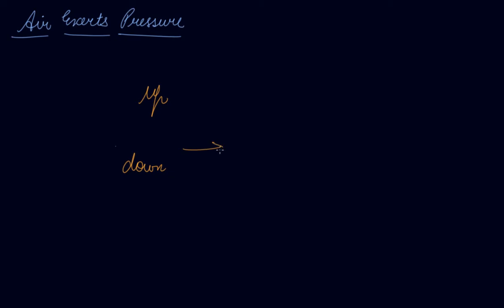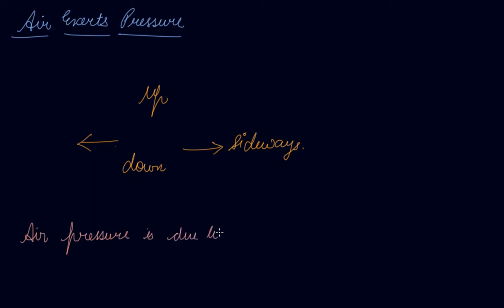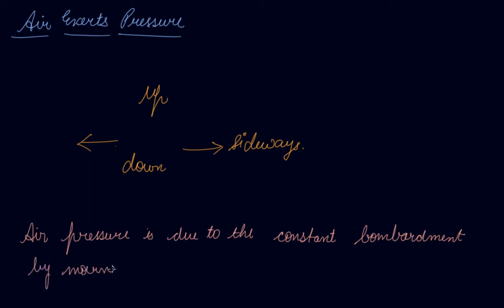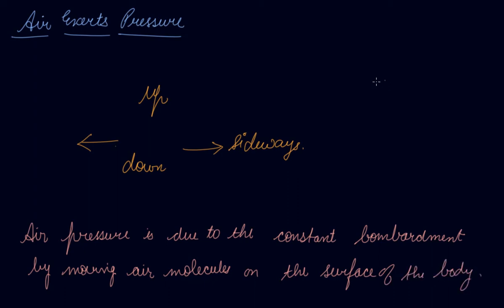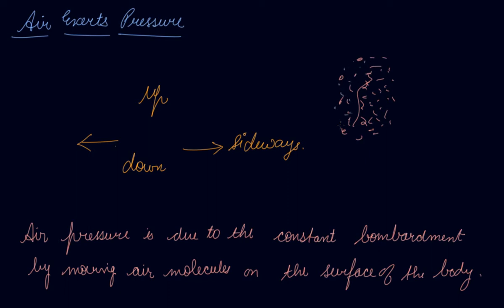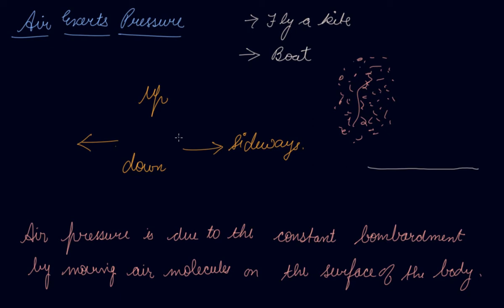Air Exerts Pressure | Class 7 Physics Winds Storms and Cyclones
Air Exerts Pressure | Class 7 Physics Winds Storms and Cyclones by Parul Madan